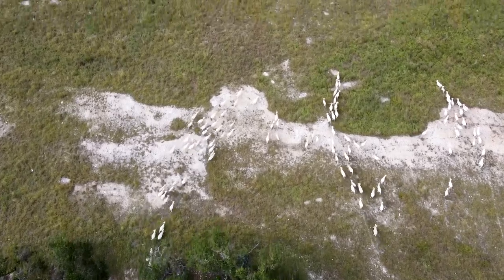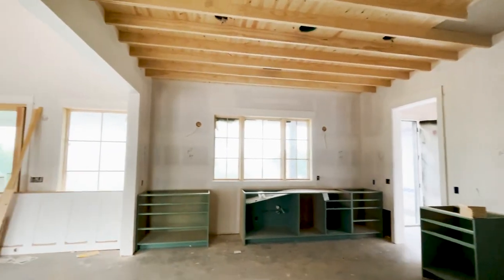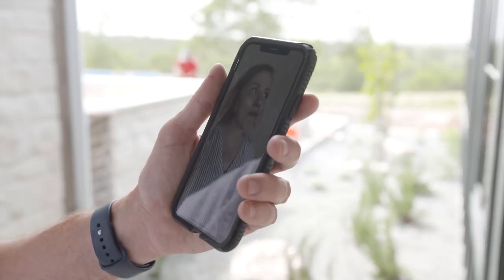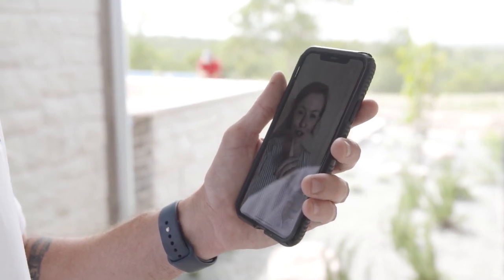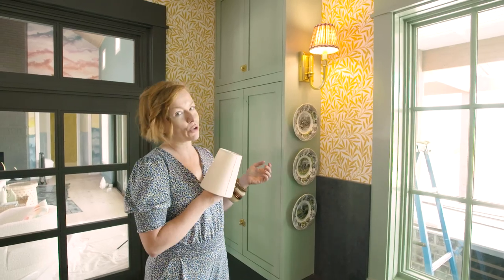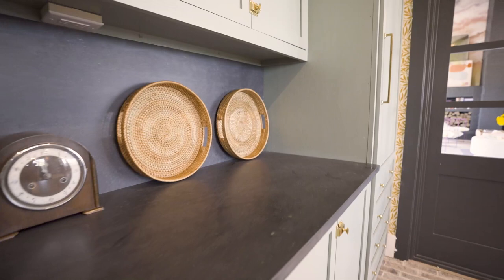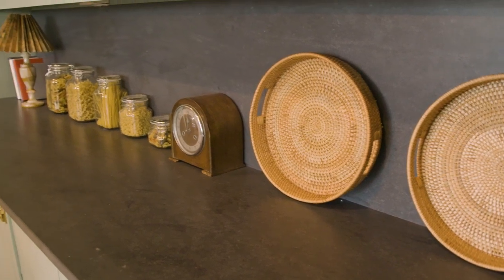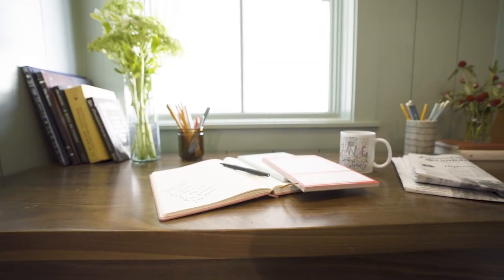This Texas Kitchen Proves You Don't Need An Island I HB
No kitchen is just for cooking. There’s no better place to vent, celebrate, or simply catch up about the events of the day than near snacks. “My grandmother had a dining table in the middle of her kitchen, and we sat there for hours and experienced life together,” recalls designer Stephanie Sabbe of Sabbe Interior Design in Nashville.